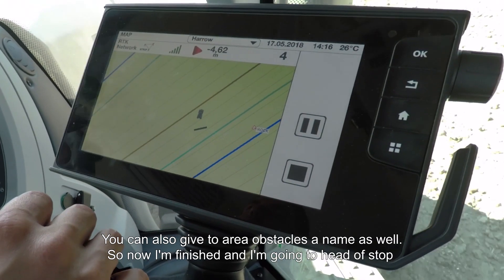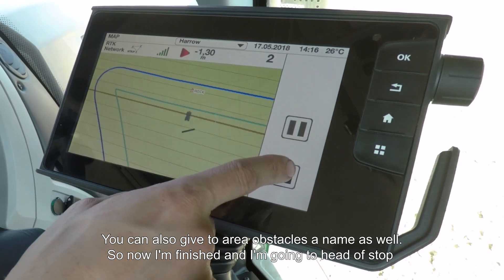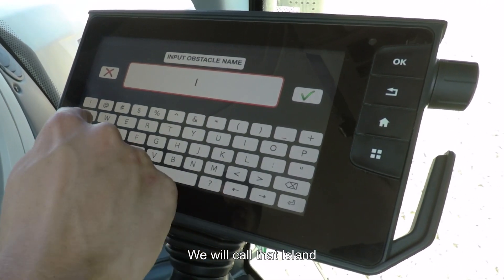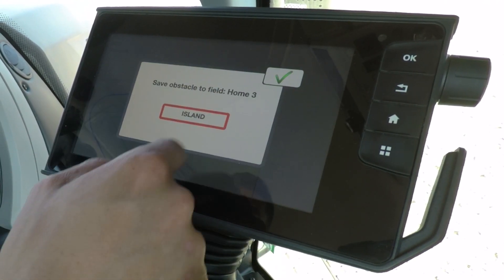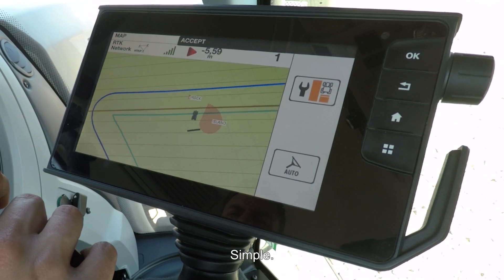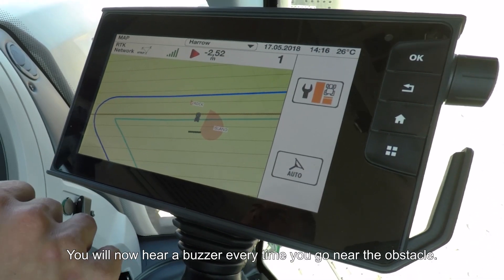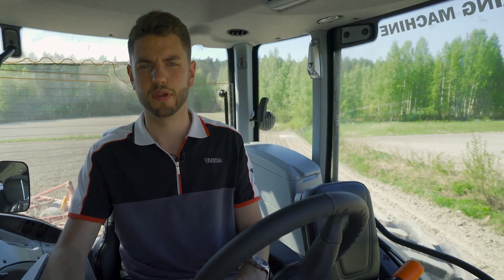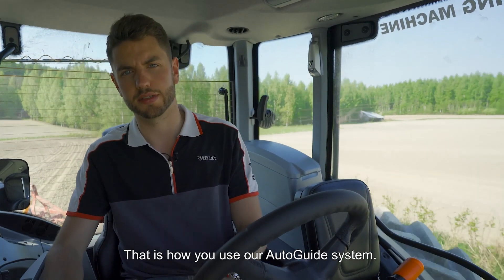AutoGuide, fully loaded - Valtra Smart Farming (subtitled in English)